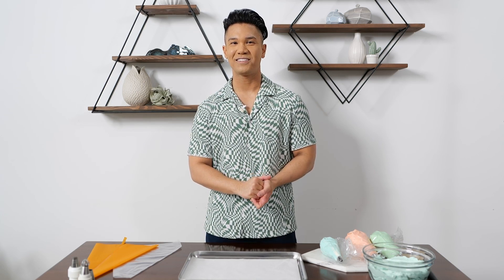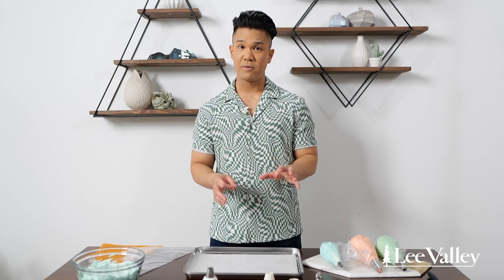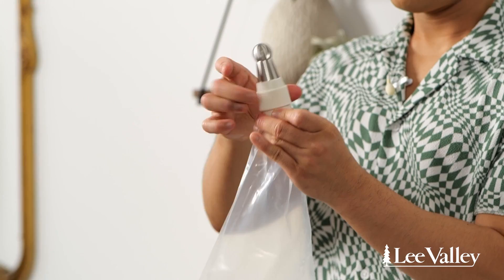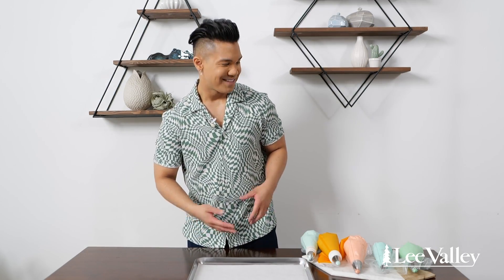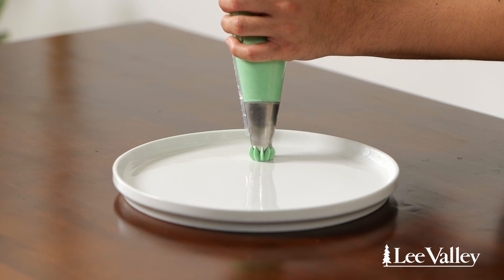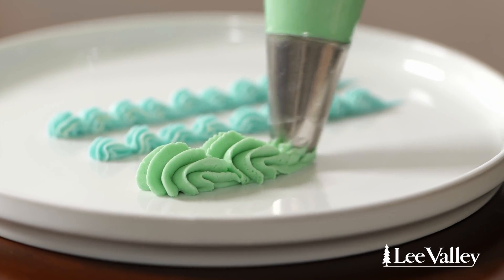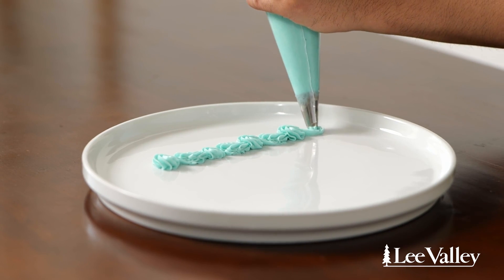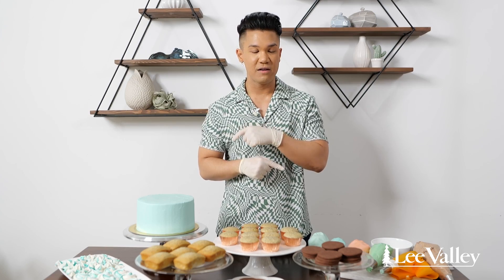Introduction to Cake Piping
In this video, Colin shows you cake piping techniques, using some of our cake piping products.

As seen in our Spring Kitchen Guide: Home-Cooked Meals.